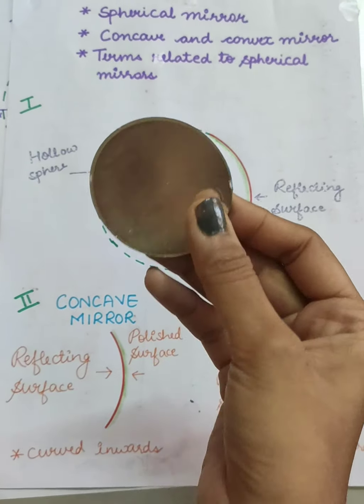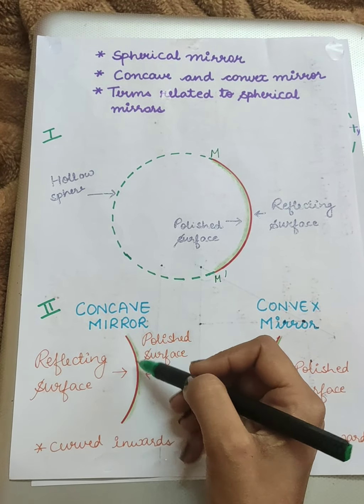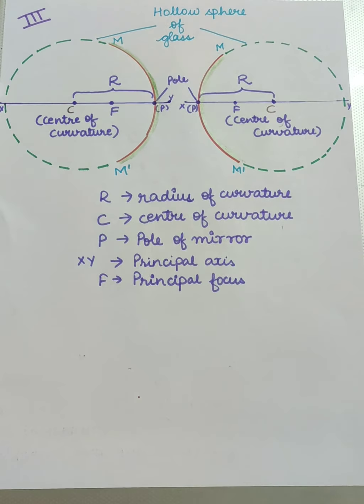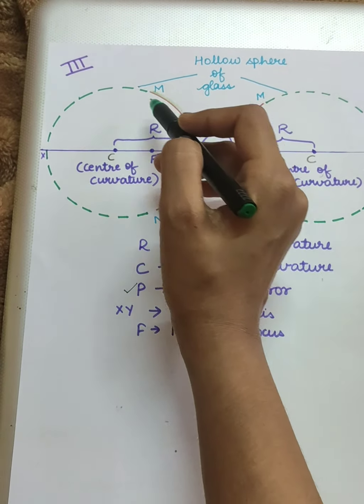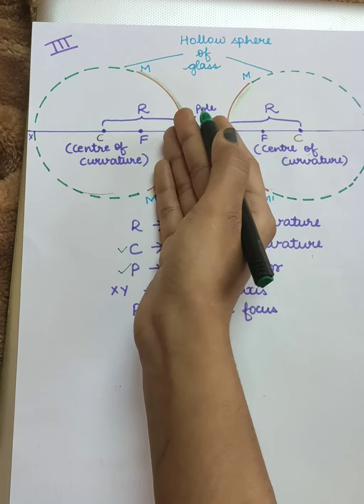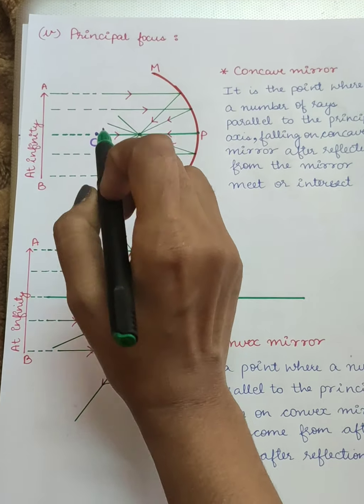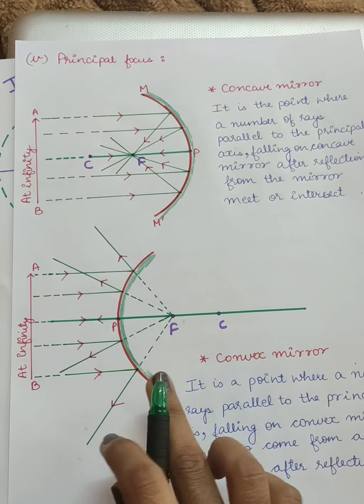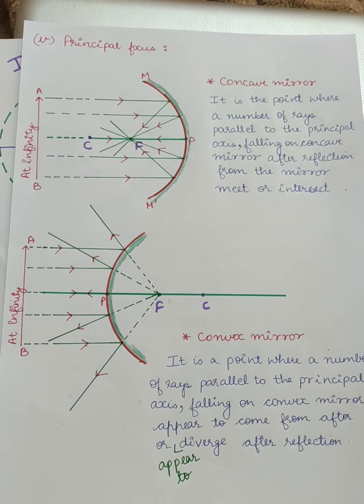Class 10 ch 10 spherical mirrors.. By |Shama